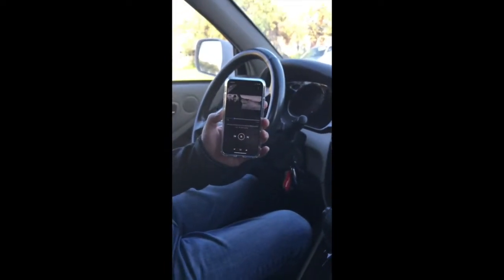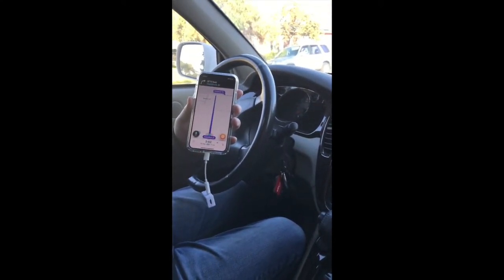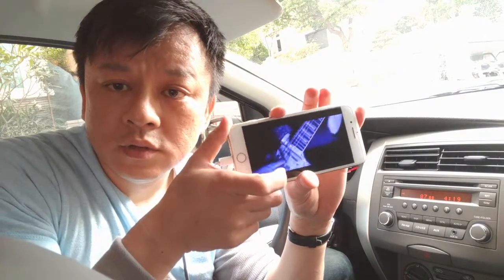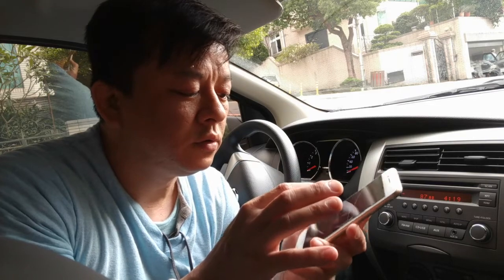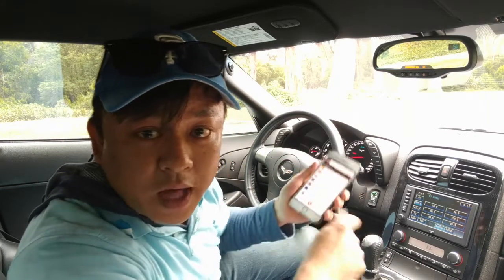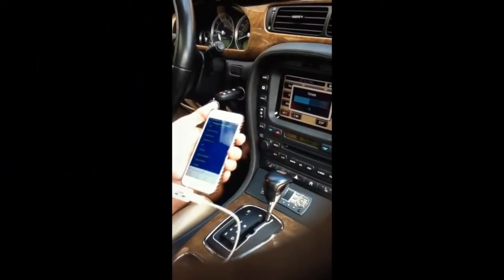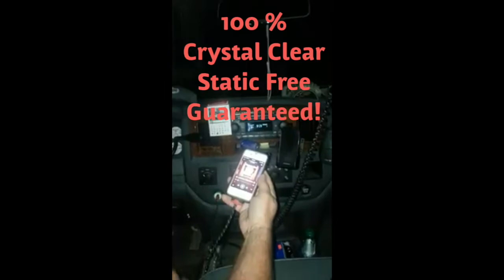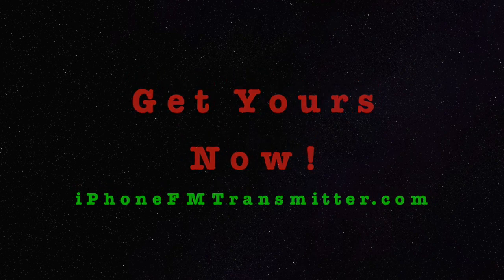How To Connect Your iPhone Xr To Your Car 😎 ( No AUX! No Bluetooth! No Static! )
How To Connect Your Iphone Xr To Your Car - connect your iPhone Xr / X to old car without Bluetooth or AUX cord. Play Music from iPhone Xr / X thru car radio with this gadget.

Connect Your New iPhone X to your Older Car without Bluetooth. In this video, Westley aka Gizmo Guy demo his amazing Gizmo Guy Gadget.

Simply connect Gizmo Guy Gadget to the dongle that came with your iPhone X, and make sure that it snaps. Make sure that the iPhone X dongle is plug into the Apple lightning connector firmly and securely.

You have three preset setting to choose from. Choose the preset that give you the best sound quality and set your car radio to match the preset on the fm transmitter.

The Gizmo Guy Gadget is an alternative to Bluetooth. It is a simple wireless radio gadget that allow you to stream and broadcast all music and sound thru older car radio w/o Bluetooth, cable or Aux input.

Connect iPhone to Your Older Car Radio without Bluetooth is no longer possible. The Newer iPhone 7, iPhone 8 and iPhone X all came without headphone jack for direct wire to aux connection. You won't be able to connect newer iPhone thru older car factory radio Auxiliary input, even if you are lucky to have an " AUX " in your older car factory radio.

This awesome device provides an EASY way to connect your new iPhone X to Older Car without Bluetooth. You can pair your new headphone-less iPhone X any car factory radio wirelessly and add streaming music, talk handsfree and GPS Navigation INSTANTLY without a new radio or BLUETOOTH and NO CABLE MESS.

Here are 5 simple steps to get your music from your iPhone X thru your older car radio.

Step 1: Initiate paring on your car's stereo. Start the Gizmo Guy Gadget pairing process on your car's stereo. ...
Step 2: Set your car radio preset to 87.9 FM
Step 3: Hit " Play " on the APP ( Pandora, iHeartRadio, Spotify, Youtube, audible and etc )
Step 4: Set your volume on the car radio
Step 5: Enjoy your music.

Connect iPhone X to Your Older Car Radio without Bluetooth NO STATIC!

Gizmo Guy Gadget Customer Testimonial by George W.